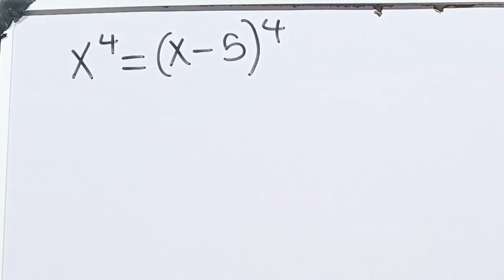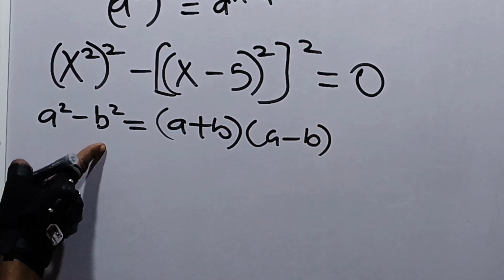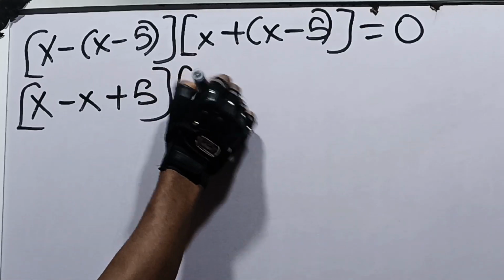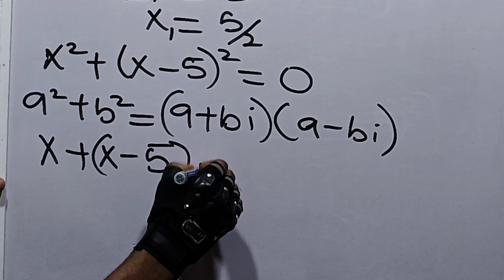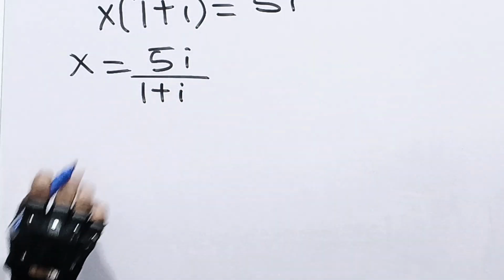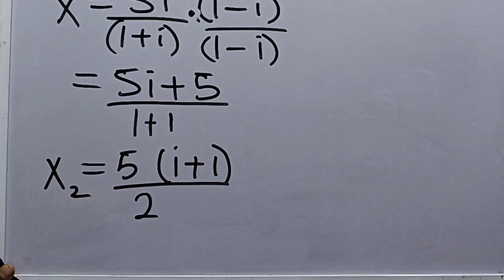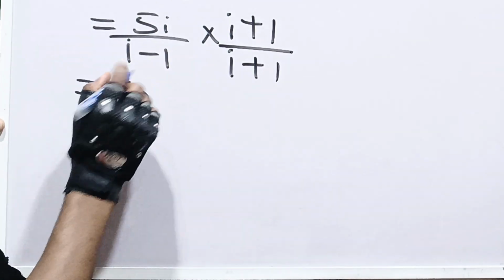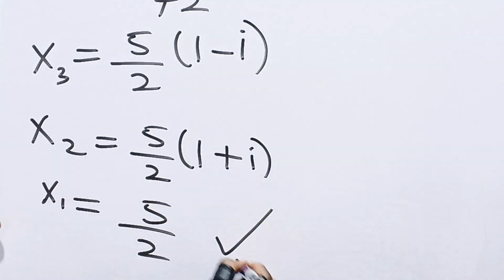Japan | Can You Solve This? | Math Olympiad